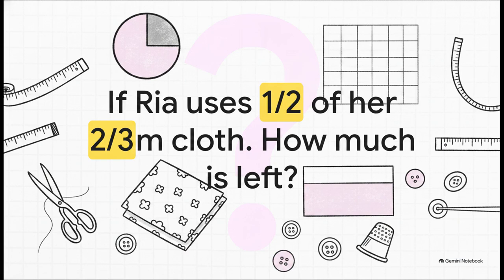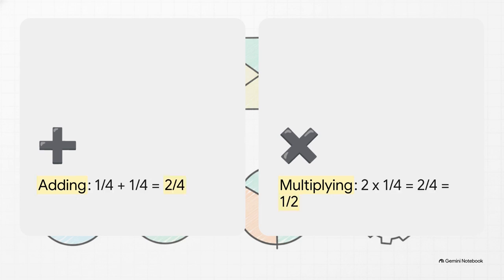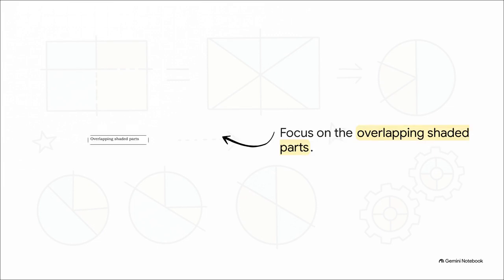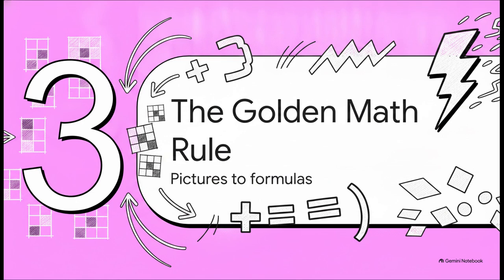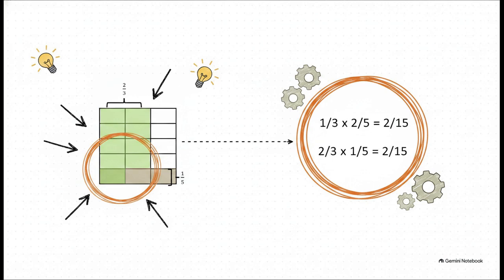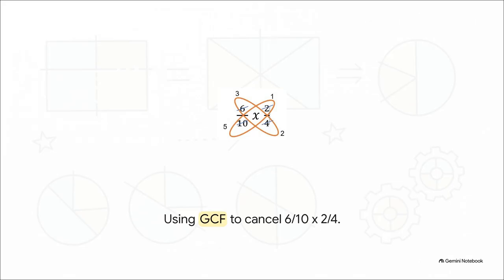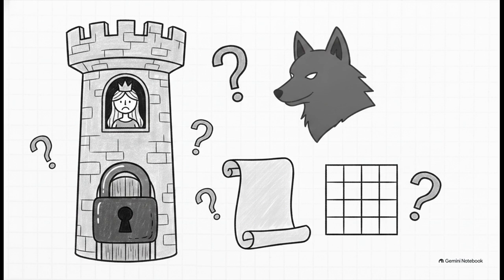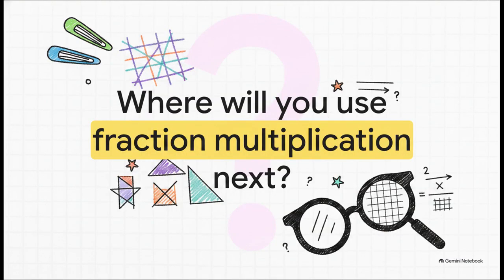Multiplying Fractions- Grade 5 Term 1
Multiplying Fractions Made Easy! ✖️➗

Ready to level up your math skills? 🚀 In this video, you'll learn how to multiply fractions using simple steps, easy examples, and helpful tips that make learning fun and stress-free! 📚✨

🧠 What you'll learn: ✅ How to multiply fractions step-by-step
 ✅ Simple tricks to make solving easier
 ✅ Practice examples to boost your confidence 💪
 ✅ Ways to check your answers ✔️

🌟 Remember, every math expert started as a beginner! Don't worry if fractions seem challenging at first. With practice, patience, and a positive attitude, you'll get better every day. 😊

🎯 Keep trying, keep learning, and never give up! Mistakes help us grow, and every problem you solve is a step toward success. 🏆✨

💖 You can do it, learners! Believe in yourself and enjoy the journey of learning math. 🌈📖